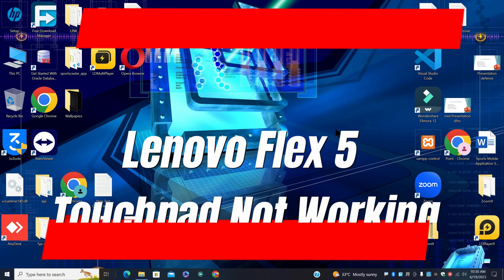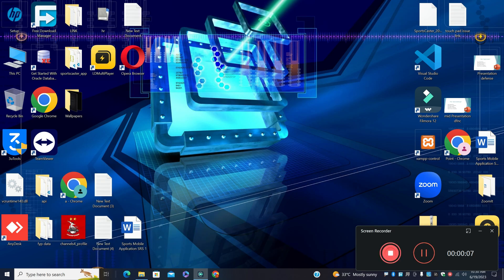Lenovo Flex 5 touchpad not working✅